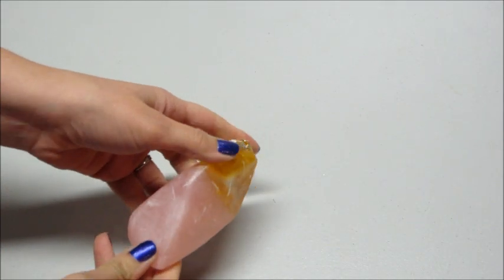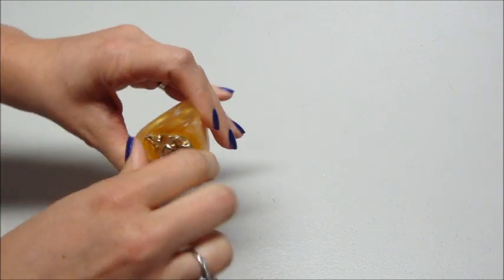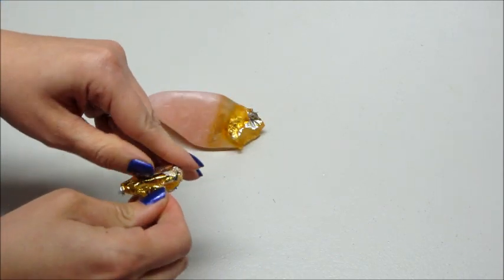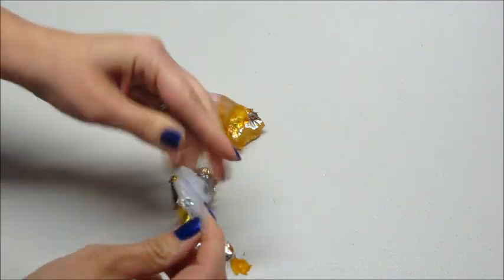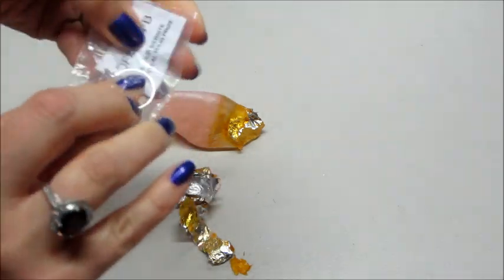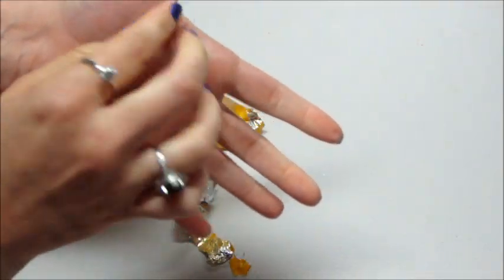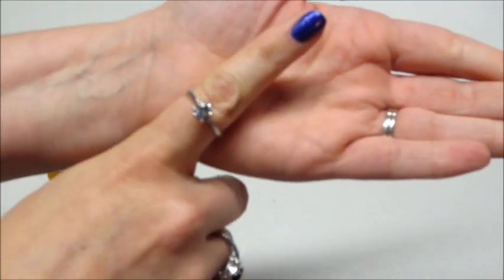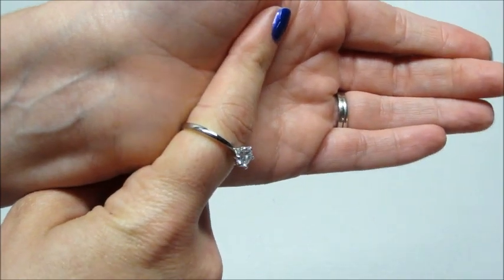Pearl Bath Bombs Ring Reveal - Pearlescent Gemstone Soap!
Today’s ring reveal is from a new and exciting product from Pearl Bath Bombs! They now make soap with rings hidden inside.

Pearlescent Gemstone Soap with Ring - $17.99

Meaning of gem: Pearlescent is a stone of health & beauty with a soothing nature.

Described scent: Creamy Coconut.

These illuminating Gemstone Soaps are handmade with all-natural extracts of the earth. They shimmer to life in the water bringing a jolt of energy to your skin while revealing a second hidden gem of their own. Use this hand soap to leave your hands feeling silky soft, refreshingly rejuvenated, and gorgeously scented.

Features
Includes 1 Sterling Silver, Rose Gold, or Gold plated rings between sizes 4-10.

This product comes in a pack of 1.

Additional Information
•  All Natural
•  Handmade in America
•  Cruelty Free ingredients
•  Never Tested on Animals
•  100% Vegan
•  Ethically Sourced
•  Free of Synthetic Dyes
•  Paraben Free
•  SLS Free

Lather hands in warm water. Once you uncover the gold foil, remove from soap and reveal the hidden gem inside!

Ingredients List
Aqua, Sodium Palmate, Sodium Palm Kernelate, Glycerin, Sucrose, Sorbitol, Olive Oil, Talc, Titanium Dioxide, Essential Oils